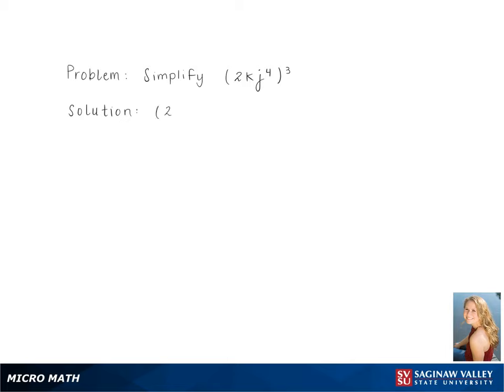Exponents: Simplify (2 k j^4)^3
Problem: Simplify (2 k j^4)^3